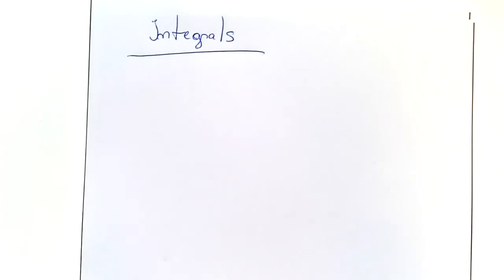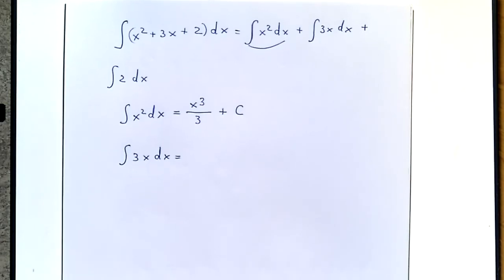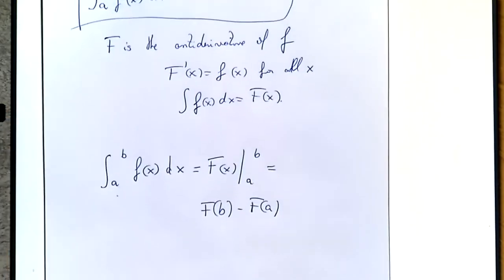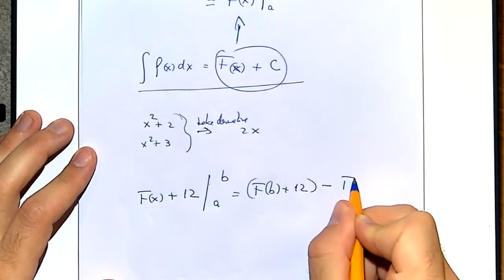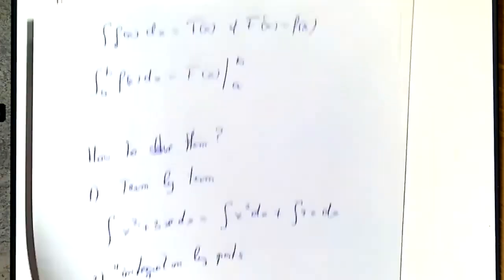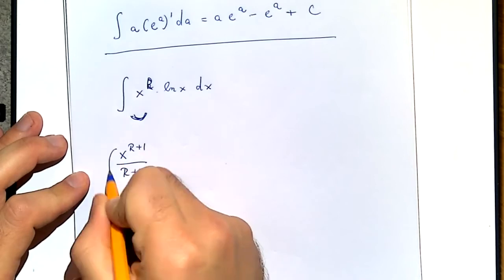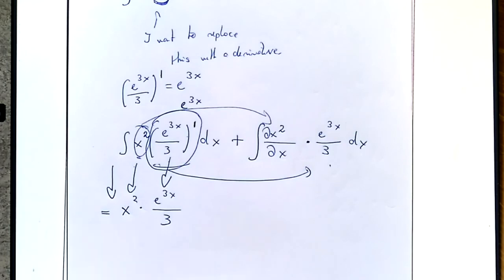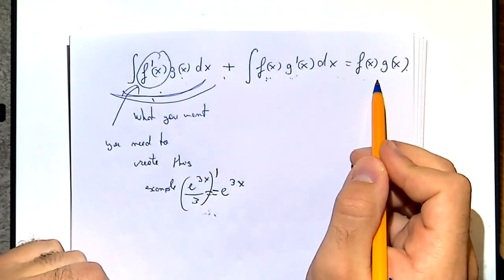2021-09-21 ECON3120/4120 Mathematics 2 Tuesday lecture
Definite Integrals
Examples